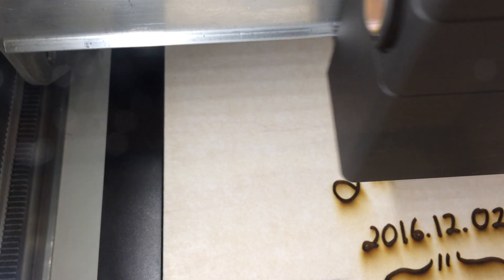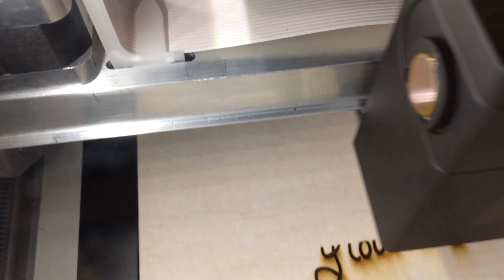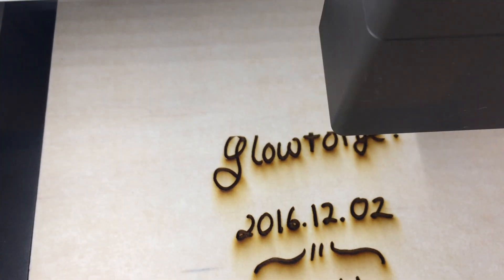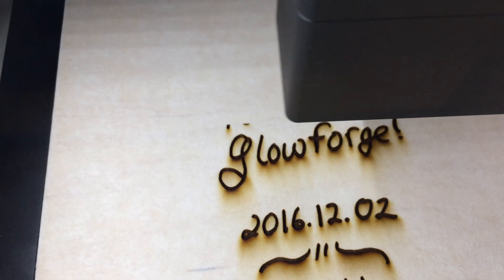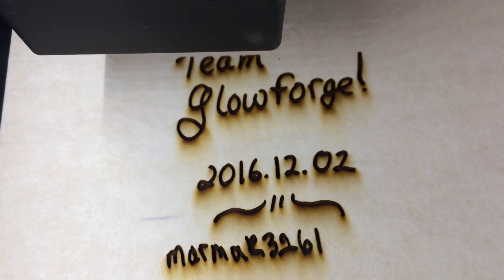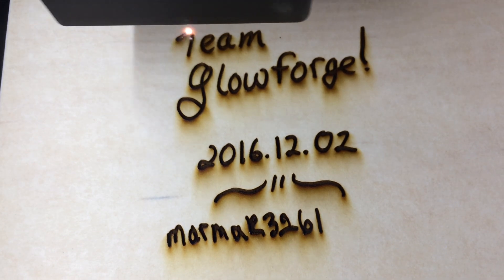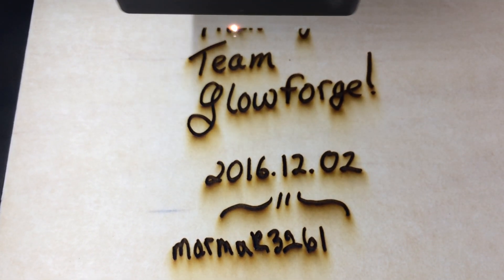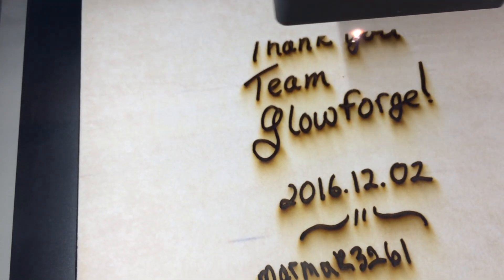Glowforge 3D Laser Printer: prerelease second print, Pt. 2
Here is the bulk of the print. Narration begins about halfway in. Continued with the engrave, then vector cut, then score.